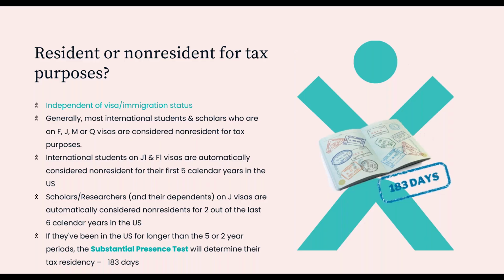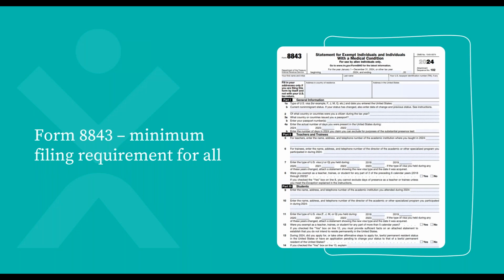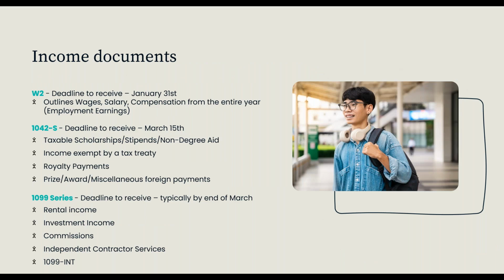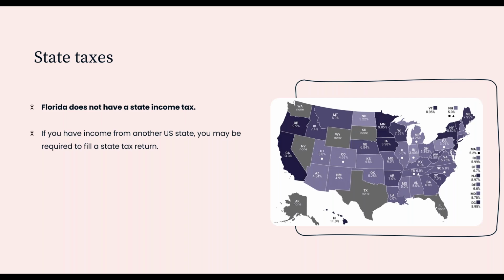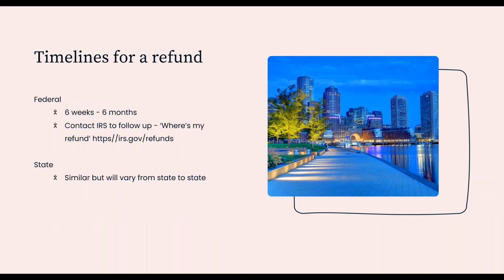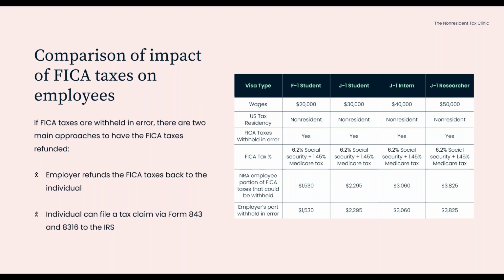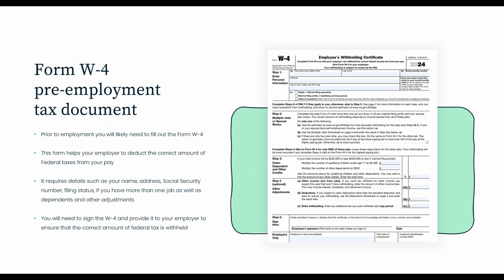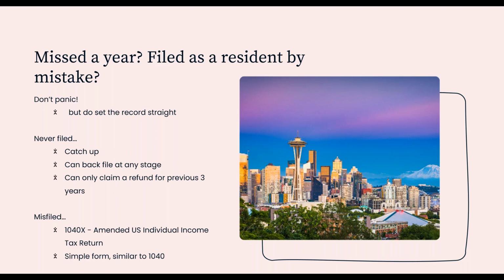Taxes and UF International Students and Scholars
This webinar presented by Sprintax explains everything you need to know about filing taxes as nonresidents for tax purposes. Please note that the UF International Center provides this information as a courtesy, and we are not tax professionals who can advise on your individual tax situation.